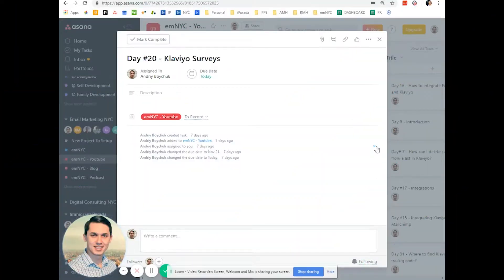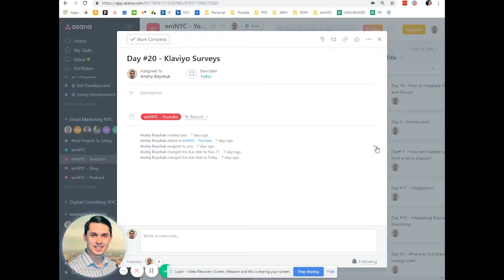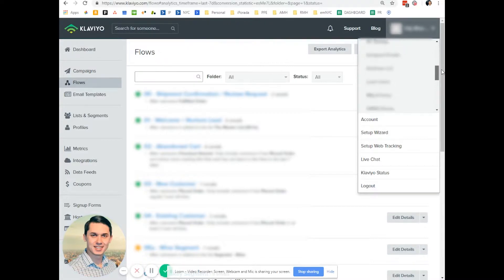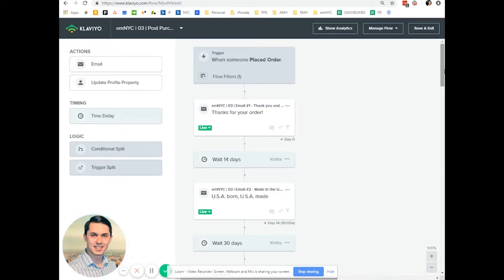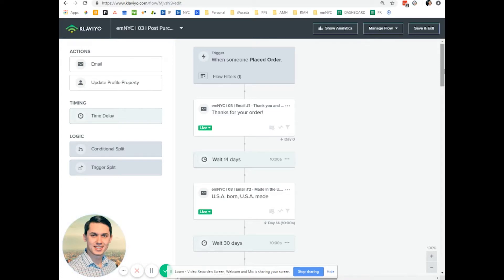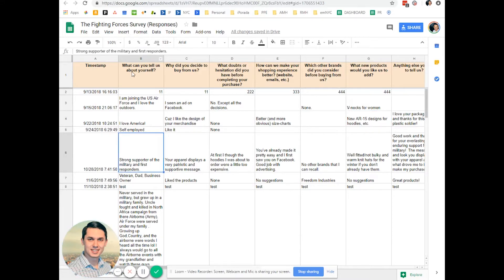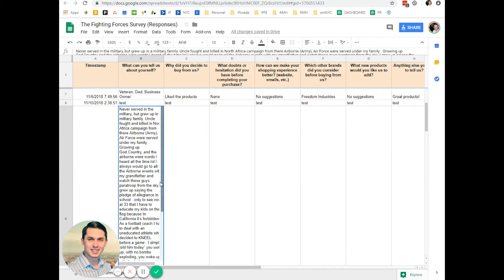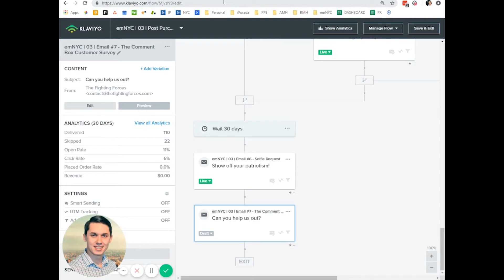Klaviyo Surveys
Hi, This is Andriy from EmailMarketingNYC with my daily Klaviyo Tips & Tricks. Today I want to explain you the importance of surveys in Klaviyo